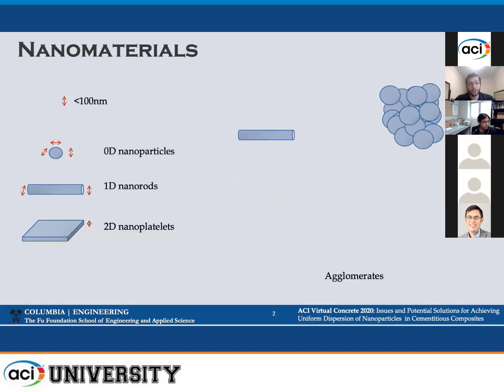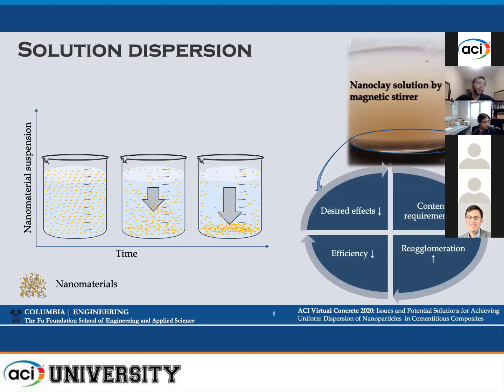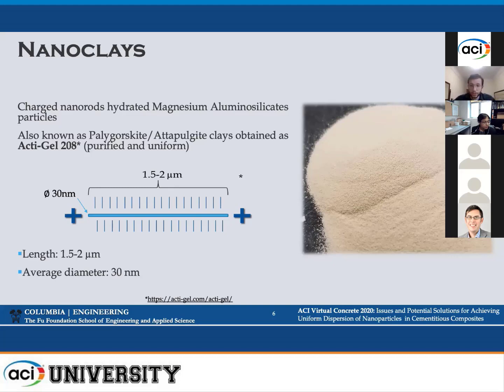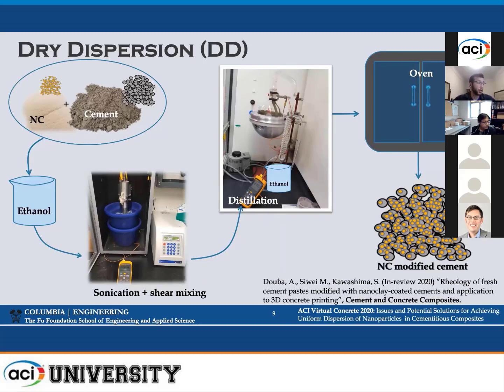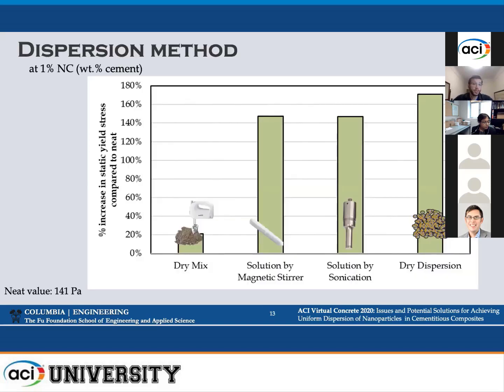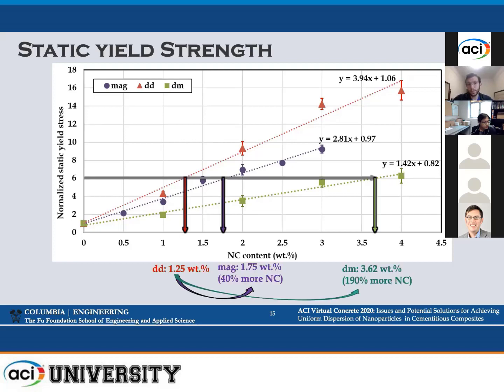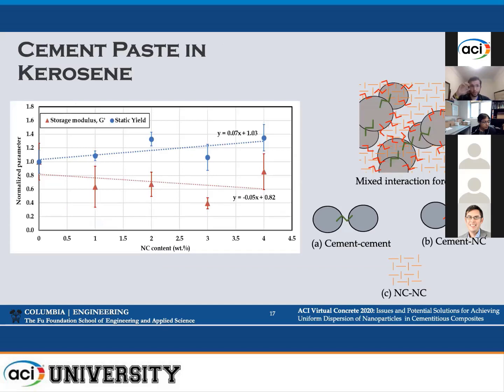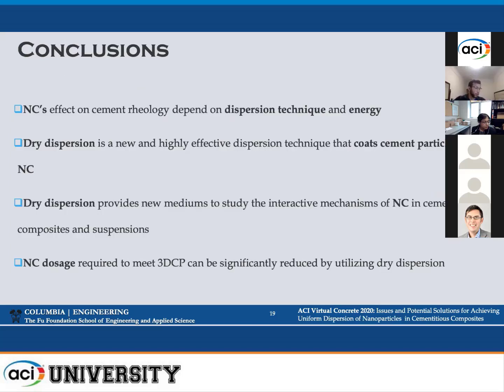Role of Dispersion Degree of Nanoclays In Controlling Viscoelastic Properties of Fresh Cement Pastes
Presented by Ala Eddin Douba, Columbia University

Nanoclays (NC) have been explored as a thixotropy modifier for many concrete applications, including reducing self-consolidating concrete formwork pressure, improving slipform paving, and reducing rebound during shotcreting. Given their ability to enhance structural build-up, they are also a strong candidate for achieving shape stability of deposited layers during extrusion-based 3D concrete printing. However, early studies have indicated that typical dosing of ~ 0.5 wt % is not sufficient to meet the high rheological demands of this technique. And with current processing methods, higher dosing while achieving sufficient dispersion is difficult to achieve. This study explores various NC processing techniques and examines their efficiency in altering yield stress and elasticity of cement pastes, as well as reaching higher dosages. Results show that with the new processing technique a 16x increase in yield stress and 6x increase in storage modulus is achieved with 4 wt % NC, with limited impact on steady-state viscosity. Insights into underlying mechanisms and connections to 3D printing performance will also be discussed.